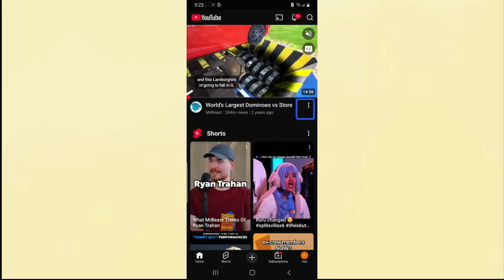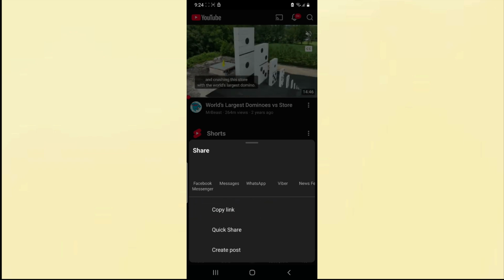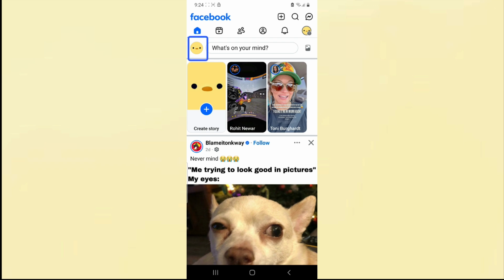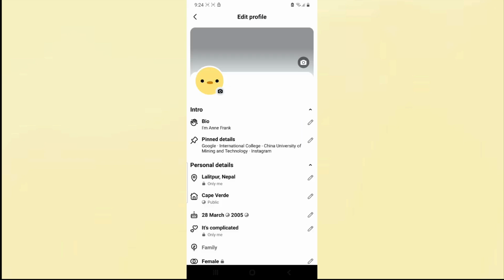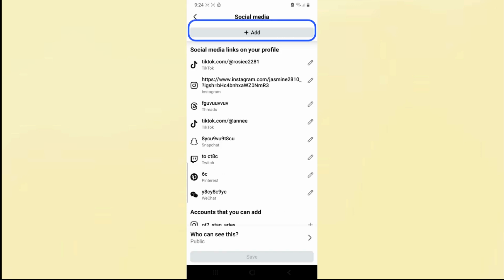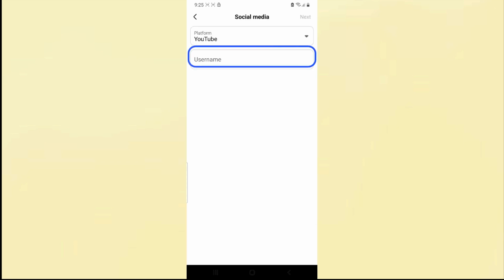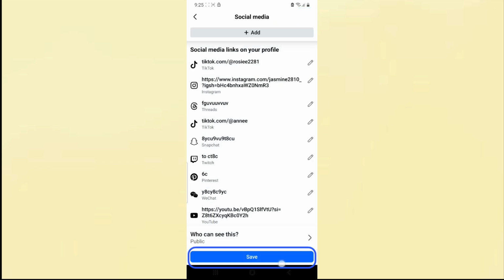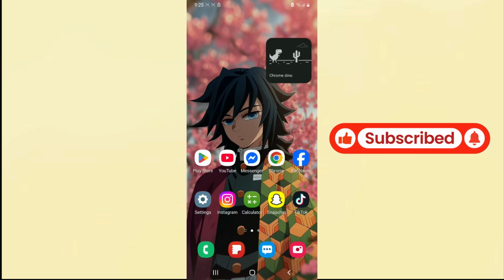How To Add YouTube Link To Facebook Profile 2026